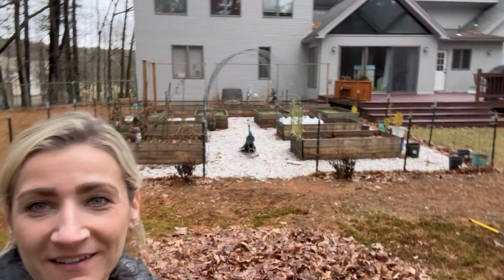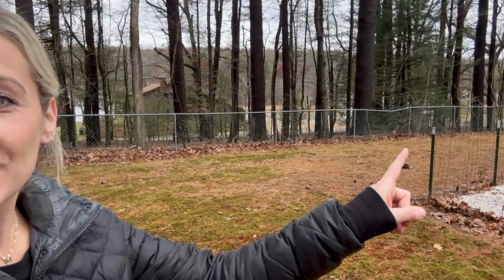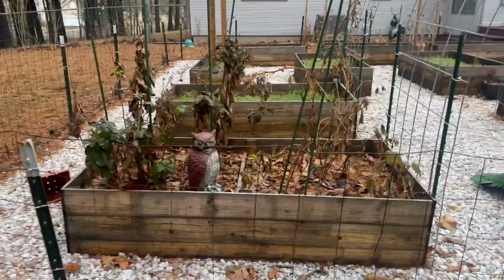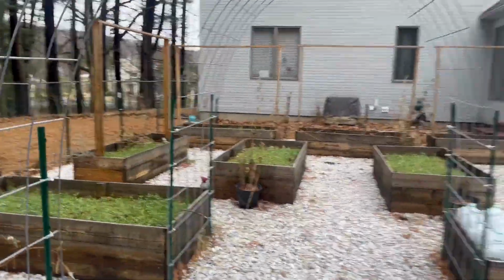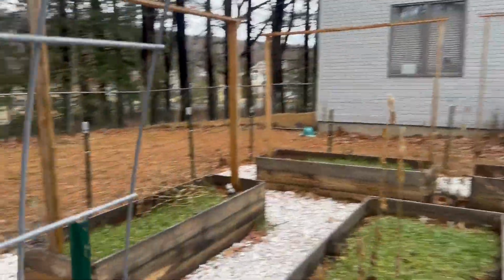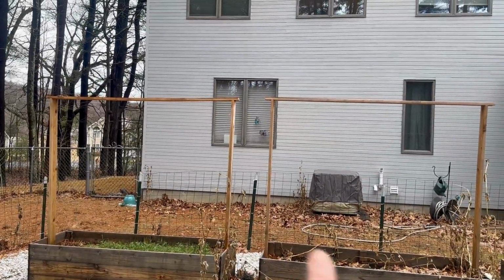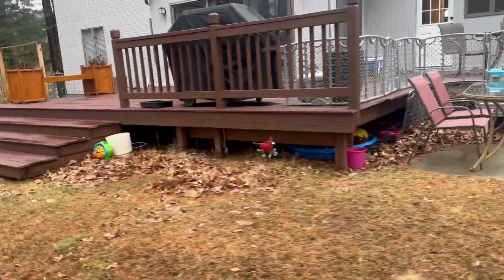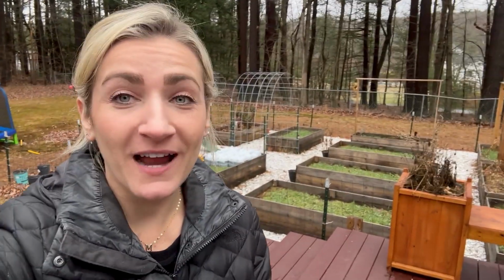2025 Garden Plans! - What can I accomplish this year?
2025 is here, and that means new garden plans are in full swing! This year, I’m focusing on expanding my perennial garden and cut flower garden alongside my vegetable garden. There’s so much to accomplish, and I’m excited to take you along for the journey! Let’s grow together!